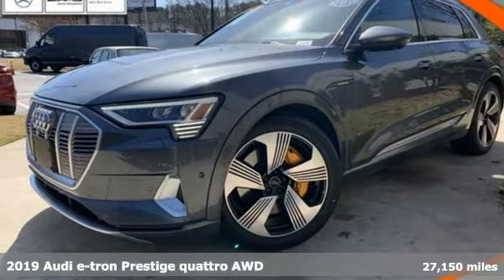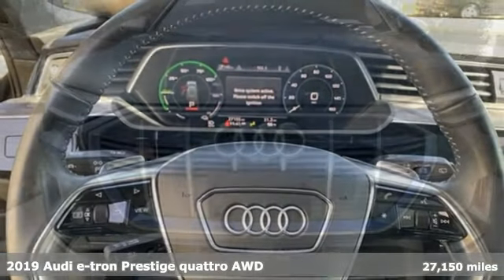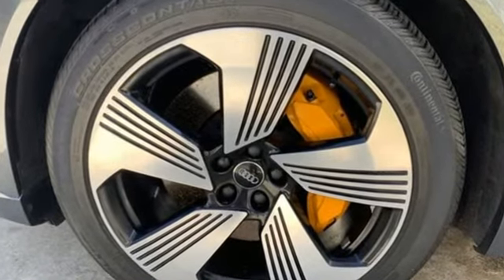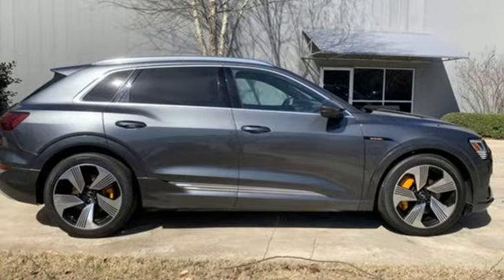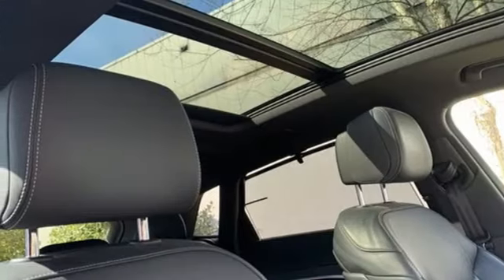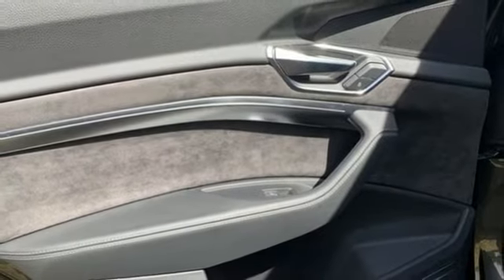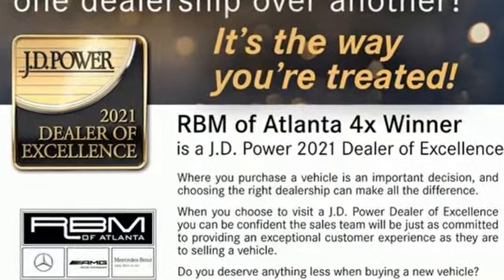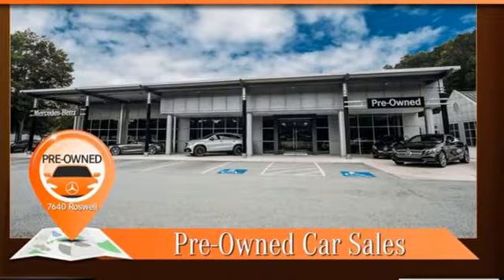Used 2019 Audi e-tron Atlanta GA Sandy Springs, GA G3100A - SOLD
Year: 2019
Make: Audi
Model: e-tron
Trim: Prestige quattro SUV Edition One
Engine: 0.0
Transmission: Automatic
Color: Daytona Gray Pearl Effect
Interior: Black w/Rock Gray Stitch
Mileage: 27150
Stock #: G3100A
VIN: WA1VAAGEXKB005850
CLEAN CARFAX! PRESTIGE PACKAGE -inc: Passenger Seat Memory, Head-Up Display, Audi Adaptive Cruise Control Assist, turn assist, maneuver assist, efficiency assistant and intersection assist, Audi Pre Sense 360, Traffic Sign Recognition, Audi Active Lane Assist w/Emergency Assist, Ionization & Fragrance Air Quality Package, LED Interior Multi-Color Ambient/Contour Lighting, Dual Pane Acoustic Glass for Side Windows, Power Door Closers, Manual Sunshades for Rear Doors, EDITION ONE PACKAGE -inc: Wheels: 21 5-Arm-Turbine-Design Bi-Color Black, Dynamic Orange Painted Brake Calipers, Night Vision Assistant, Volcano Gray Ash Natural Wood Inlays, Extended Alu-Optic Exterior Kit, Tires: 265/45R21 All-Season, Black Cloth Headliner, Edition One Puddle Lighting, DAYTONA GRAY PEARL EFFECT, COLD WEATHER PACKAGE -inc: Heated Rear Outboard Seats, Additional High-Voltage Heater, Enhanced cabin and battery preconditioning, Adaptive Windscreen Wipers, heated integrated washer jets, BLACK W/ROCK GRAY STITCH, VALCONA SEMI-ANILINE LEATHER SEAT TRIM -inc: Chrome-free tanned, Window Grid Diversity Antenna, Wheels: 20 5-Arm Design, Wheels w/Machined w/Painted Accents Accents, Variable intermittent wipers, Valet Function. This Audi e-tron has a powerful Electric engine powering this Automatic transmission.*This Audi e-tron Prestige quattro SUV Has Everything You Want *Transmission w/Driver Selectable Mode, Towing Equipment -inc: Trailer Sway Control, Top view with 360 surround view Right Side Camera, Top view with 360 surround view Left Side Camera, Top view with 360 surround view Front Camera, Top view with 360 surround view Back-Up Camera, Tires: 255/50R20 All-Season, Tailgate/Rear Door Lock Included w/Power Door Locks, Systems Monitor, Streaming Audio, Steel Spare Wheel, SIDEGUARD Curtain 1st And 2nd Row Airbags, Side Impact Beams, Roof Rack Rails Only, Roll-Up Cargo Cover, Remote Releases -Inc: Proximity Cargo Access, Remote Keyless Entry w/Integrated Key Transmitter, 4 Door Curb/Courtesy, Illuminated Entry and Panic Button, Regenerative 4-Wheel Disc Brakes w/4-Wheel ABS, Front Vented Discs, Brake Assist, Hill Descent Control and Electric Parking Brake, Redundant Digital Speedometer, Rear HVAC w/Separate Controls.*Visit Us Today *Test drive this must-see, must-drive, must-own beauty today at RBM of Atlanta, 7640 Roswell Road, Atlanta, GA 30350.

Address:
7640 Roswell Road